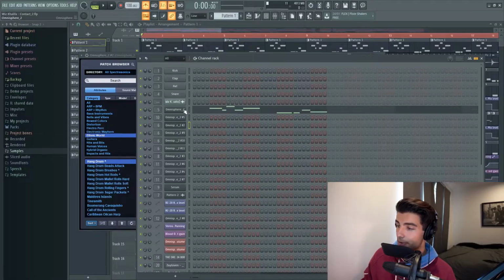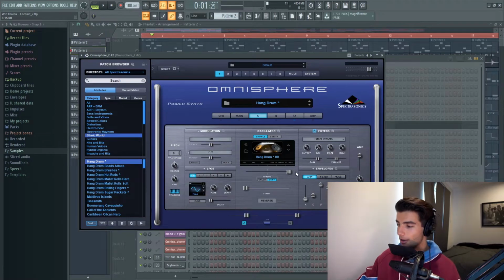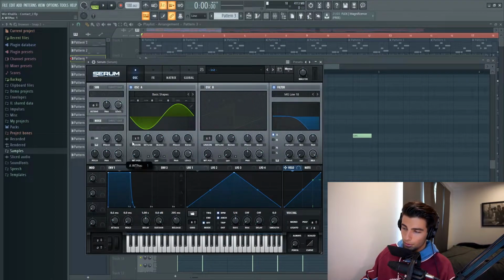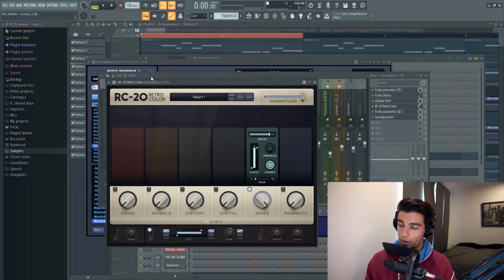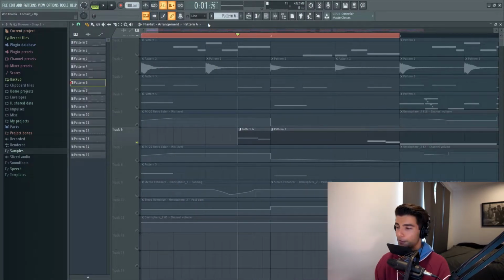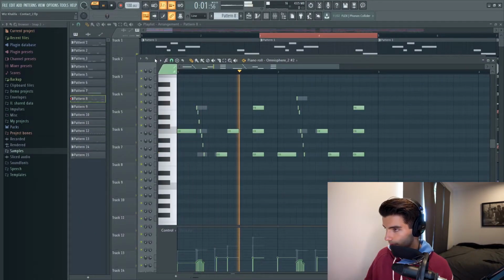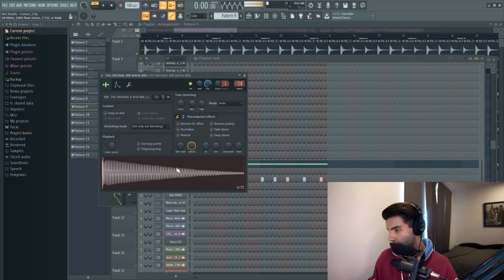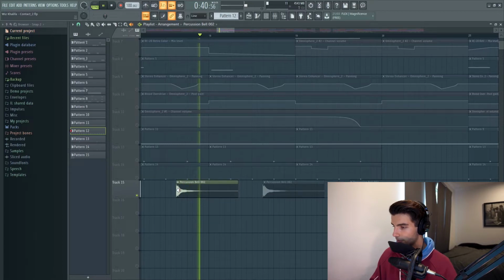How "Wiz Khalifa - Contact" was made in 4 minutes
Tutorial on how to make Wiz Khalifa "Contact" on FL Studio. A detailed instrumental remake of Wiz Khalifa - Contact Ft. Tyga using FL Studio 20 + FLP.